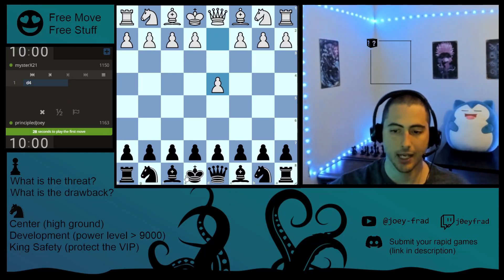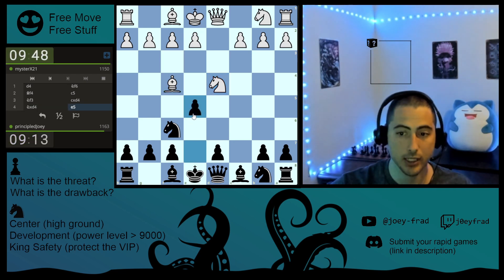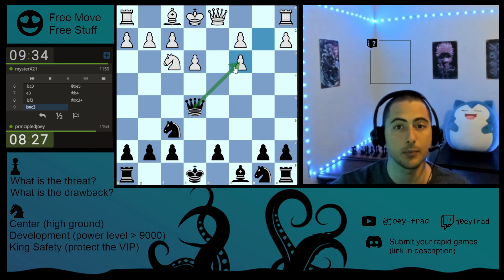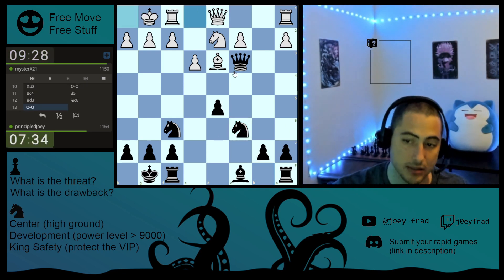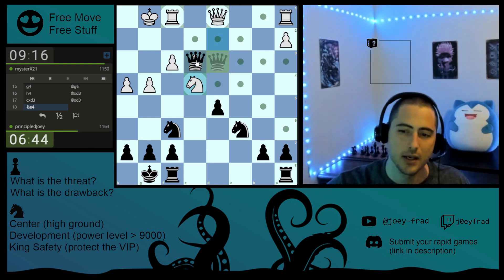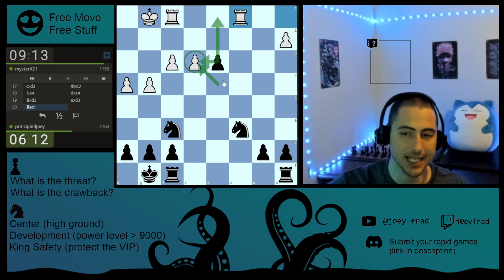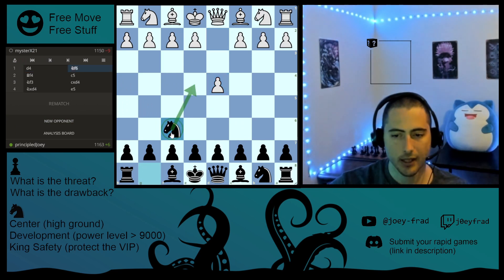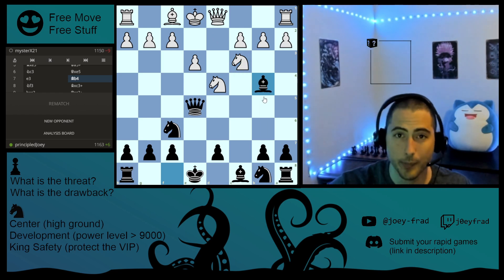Same London BLUNDER over and over!! Chess Speedrun